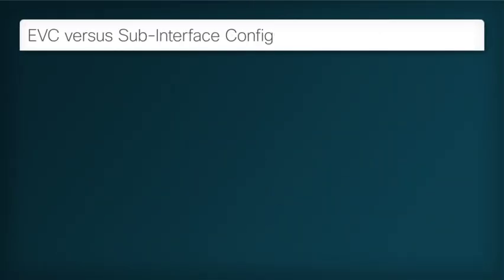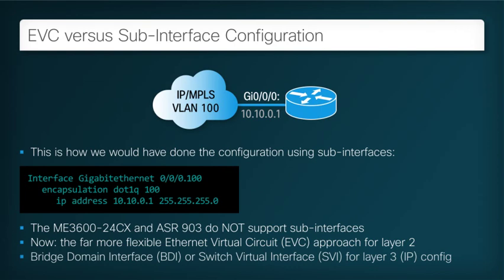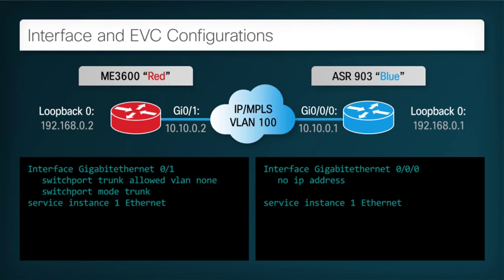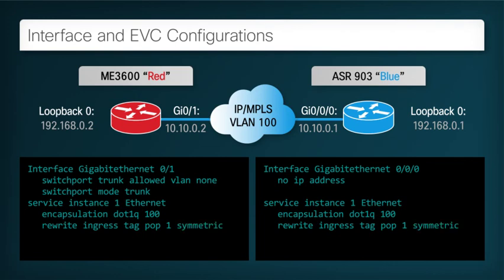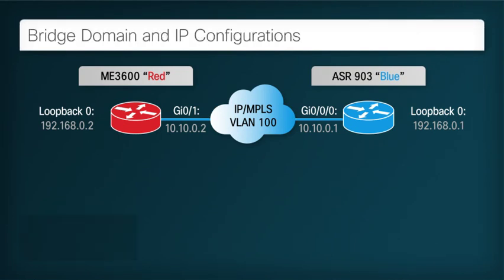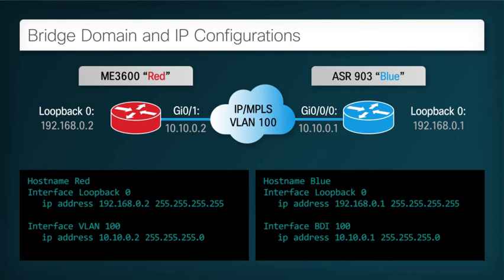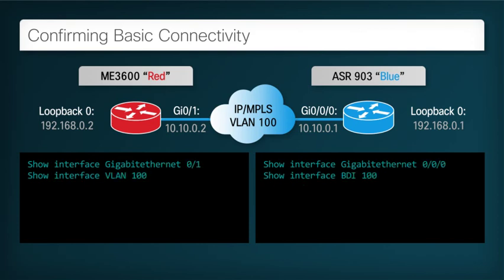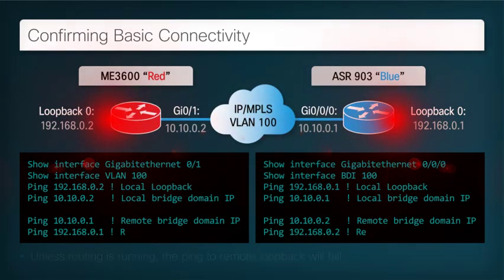Cisco SPAG: Configuring TDM Pseudowires - Part 2/6: EVC and Bridge Domain Interfaces (BDI)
Starting where we left off in the first video, we now need to configure the Gigabit Ethernet interfaces to the backhaul network.